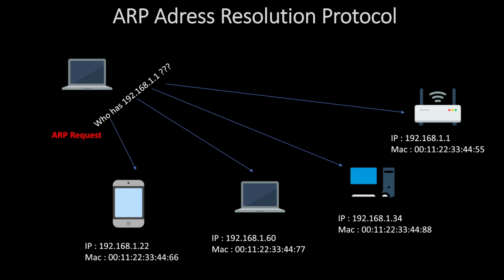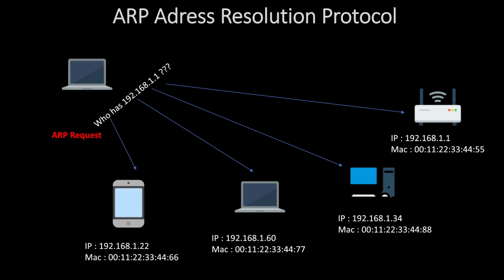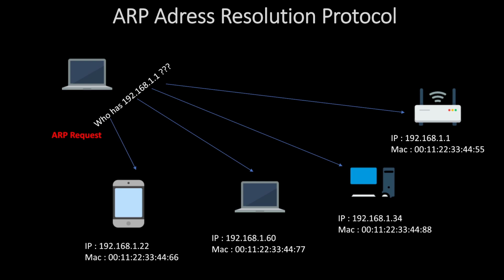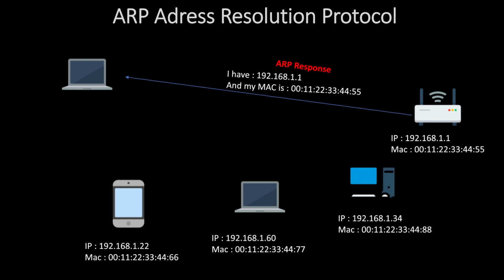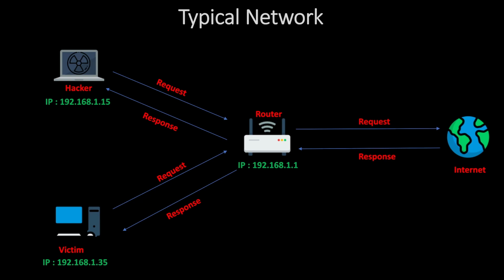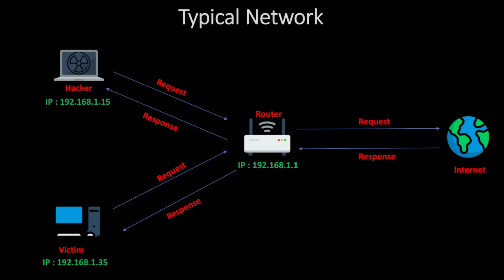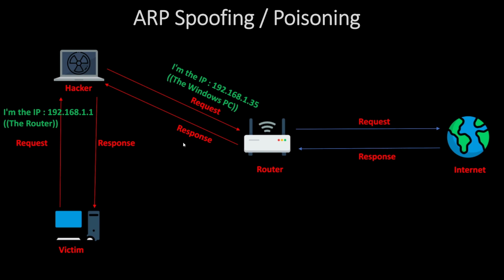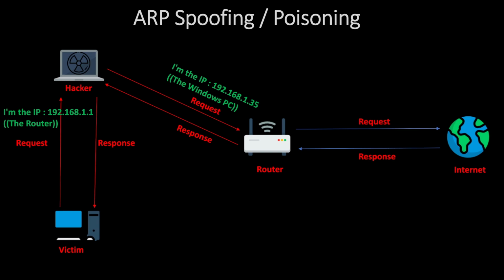11 What's ARP spoofing